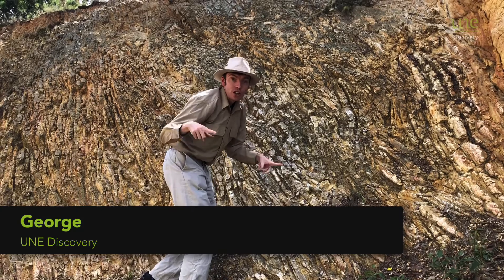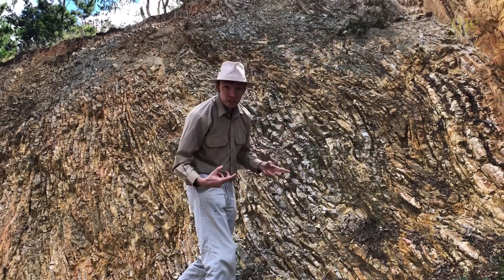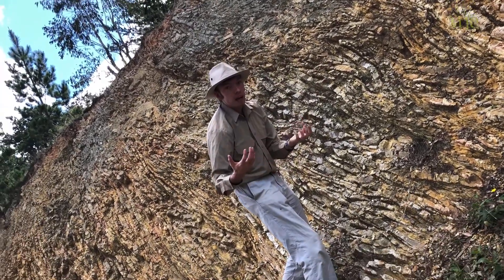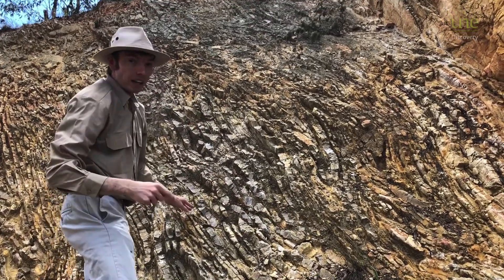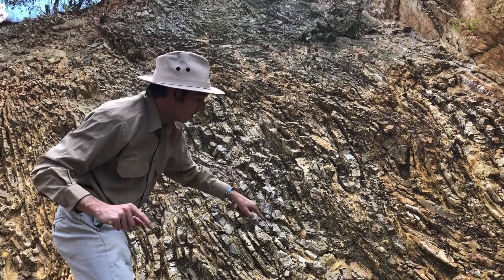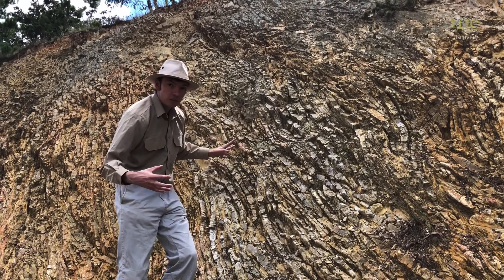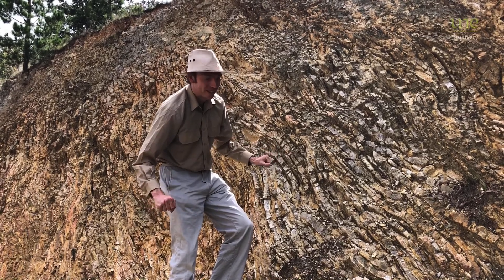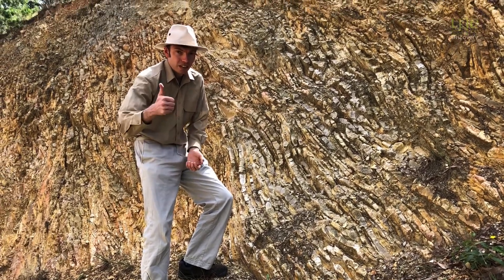George the Geologist - Folded Rocks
George the Geologist checks out some folded rocks in a road cutting at Kelly's Plains, just outside Armidale.